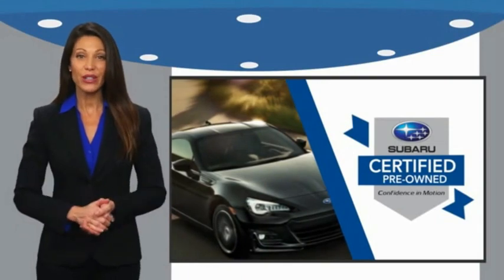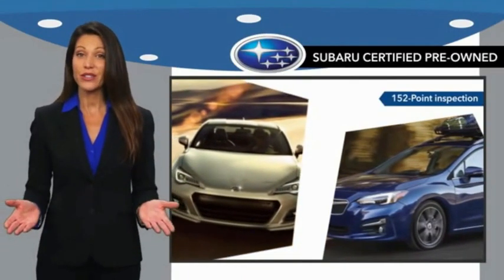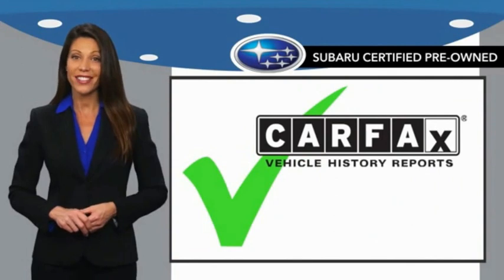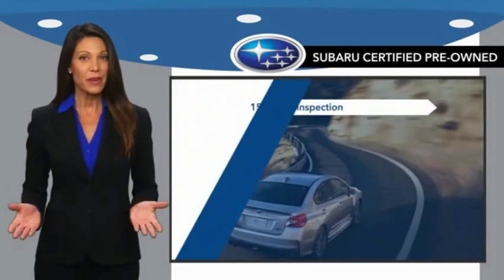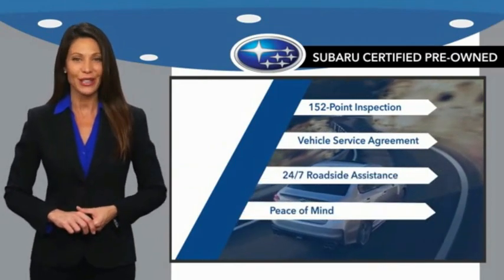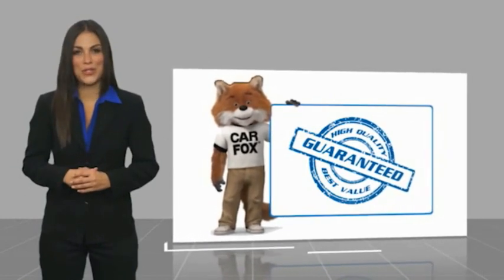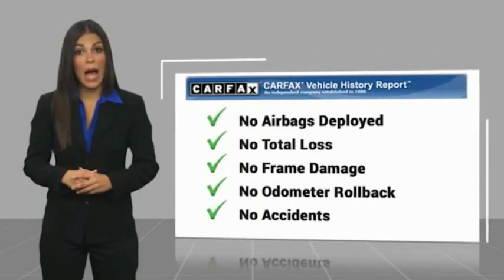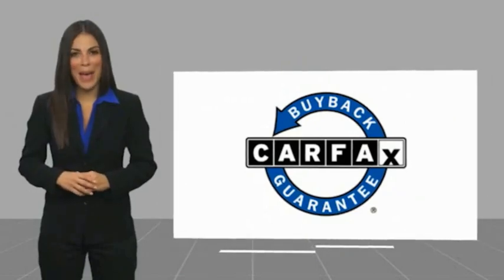2017 Subaru WRX RIVERSIDE,TEMECULA,SAN BERNARDINO,MORENO VALLEY,FONTANA 333335A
2017 Subaru WRX LIMITED MANUAL

Fritts Ford
8000 Auto Drive

FRITTS FORD, PROUDLY SERVING RIVERSIDE, TEMECULA, SAN BERNARDINO, MORENO VALLEY, FONTANA, AND SURROUNDING CALIFORNIA LOCATIONS. THIS BLACK 2017 Subaru WRX IS EQUIPPED WITH A Engine: 2.0L DOHC Intercooled Turbocharged -inc: Dual Active Valve Control System (ADVCS), variable valve timing, Electronic Thr, MANUAL TRANSMISSION, AND RECEIVES AN ESTIMATED 20 City/27 Hwy MPG. 2017 Subaru WRX LIMITED MANUAL Ready to take home today!. Clean CARFAX. Crystal Black Silica AWD 6-Speed Manual 2.0L DOHC Intercooled Turbocharged 20/27 City/Highway MPG 20/27 City/Highway MPG Call Internet for the best price at . Fritts Ford, New & Used Ford Dealer Serving Riverside, Corona, San Bernardino, Moreno Valley and Fontana, Invites You to Become a Ford Savant. People wishing to upgrade to a new 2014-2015 Ford Fusion, Focus, F-150, Explorer or Escape are invited to visit our showroom and take a test drive today. When it comes to our pre-owned car inventory at Fritts Ford, we go the extra mile in making sure that each and every model that gets slated for sale undergoes a thorough inspection first. Stock #: 333335A | VIN: JF1VA1J63H9829346 | 2017 Subaru WRX Limited Manual Fritts Ford